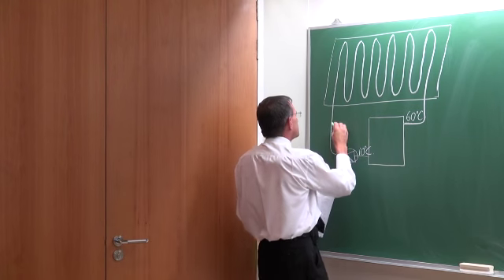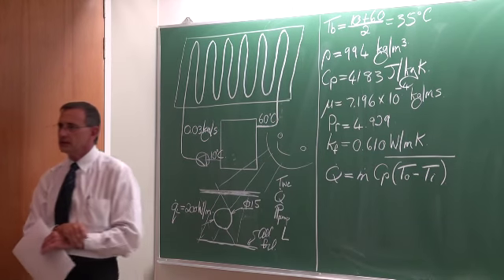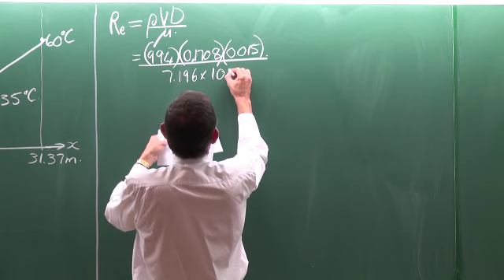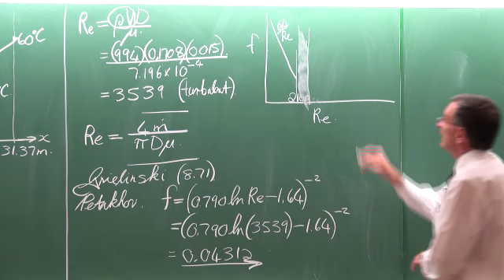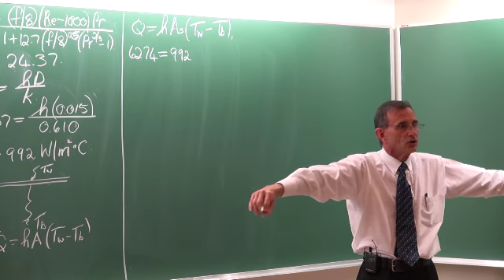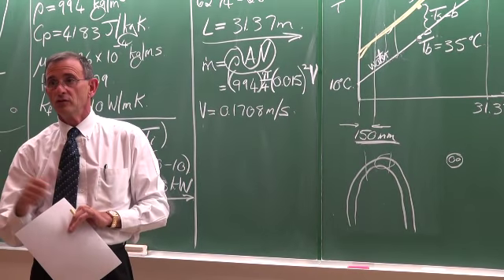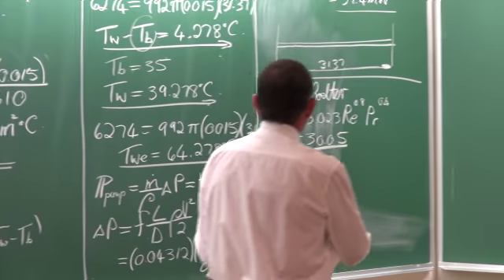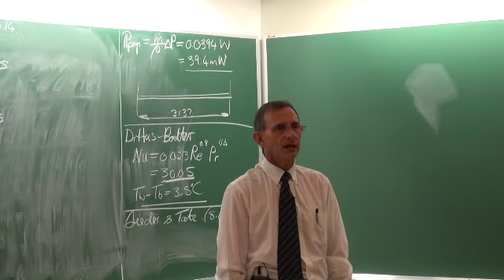Lecture 34 (2014). Internal forced convection (8 of 8)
This lecture is the lecture 8 on internal forced convection. It discusses the use of the Nusselt number equations for turbulent flow.  An example is done with water heating in a solar panel. The problem is done with three different equations. The lecture was presented as part of a heat transfer class to the fourth year students of the Department of Mechanical and Aeronautical Engineering by Prof Josua Meyer, Head of the Department of Mechanical and Aeronautical Engineering of the University of Pretoria, South Africa. Lecture was presented on 8 May 2014.  The material used is the textbook of Cengel and Ghajar (4th edition).